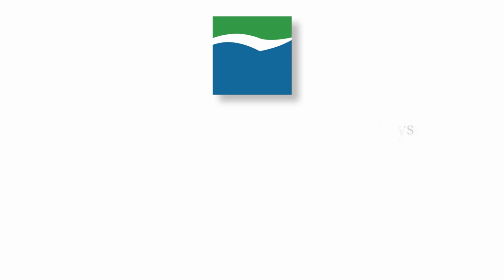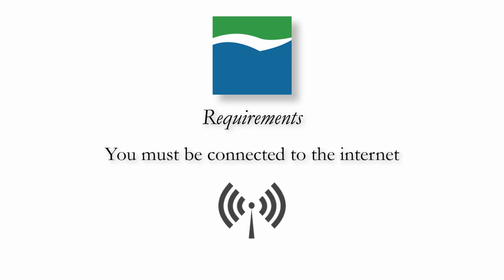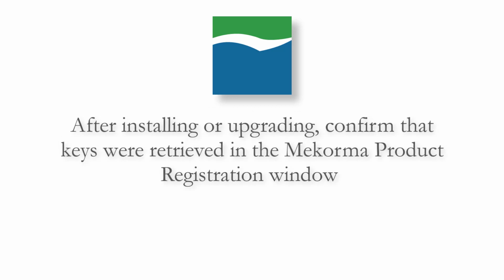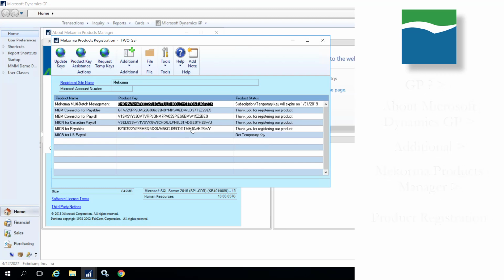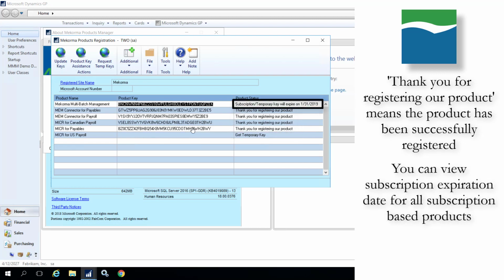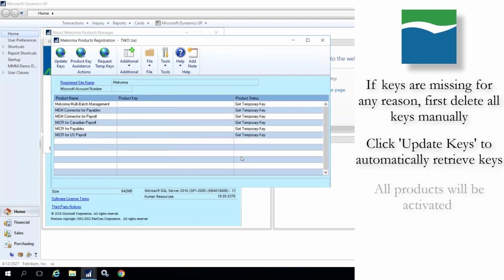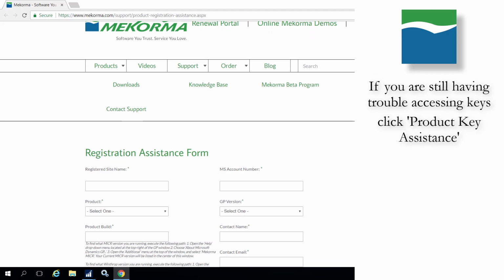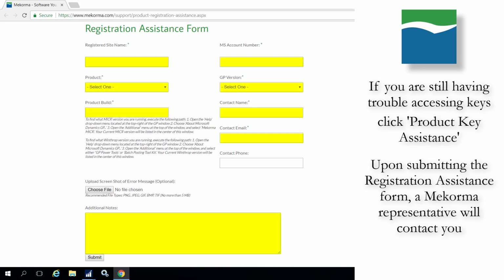Using Mekorma's Product Key Registration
This video will take you through registering your licensed Mekorma products for activation. For further instruction on using Mekorma products, please visit the videos page on our